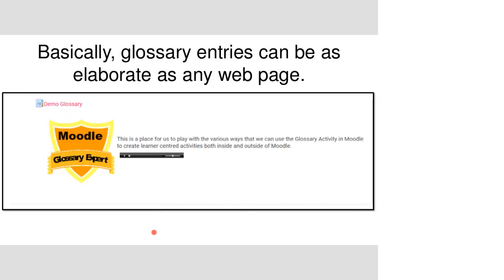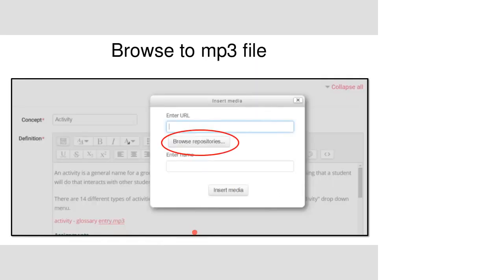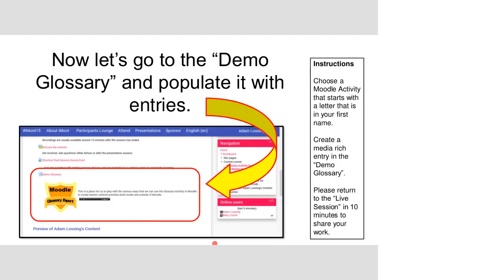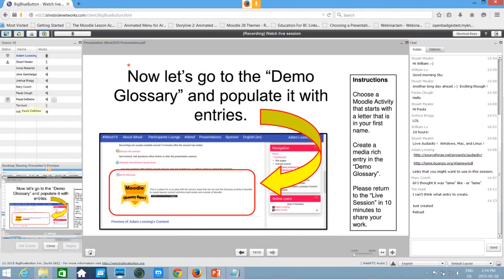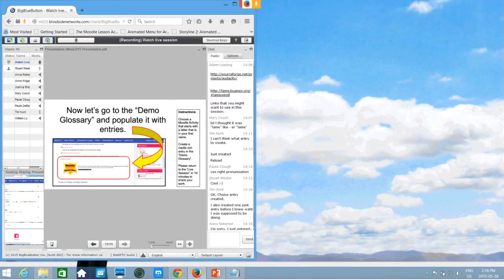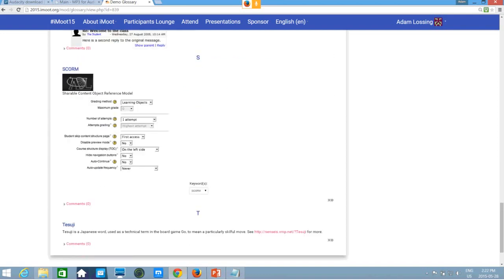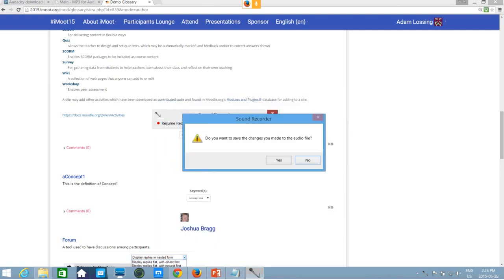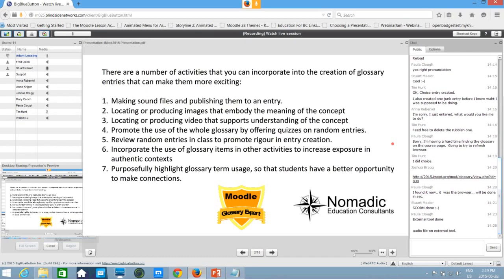Adam Lossing -Moodle Glossary Activity for Terminology and Vocabulary Building - iMoot15 Mini Moot